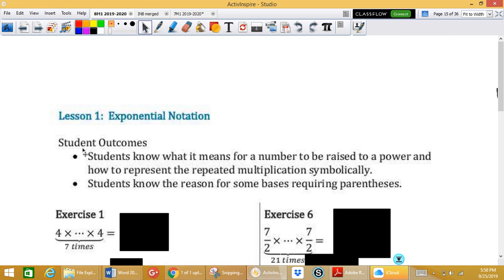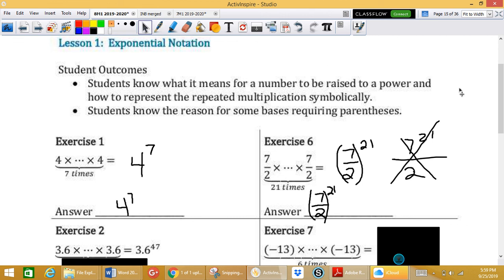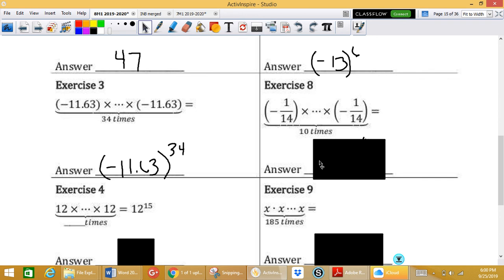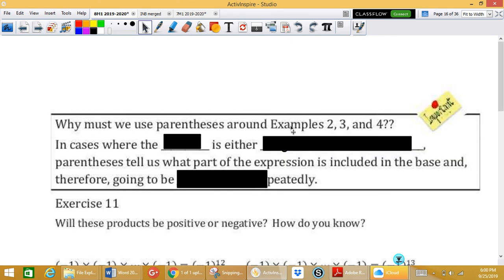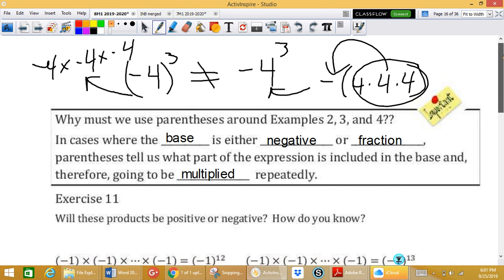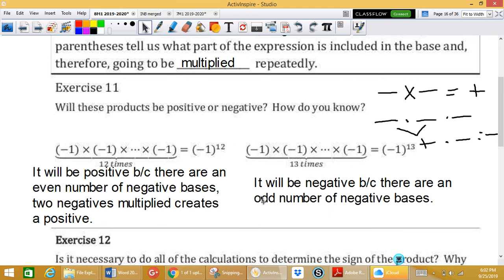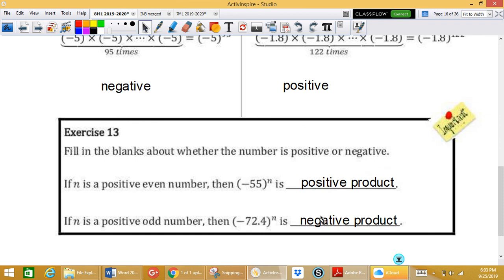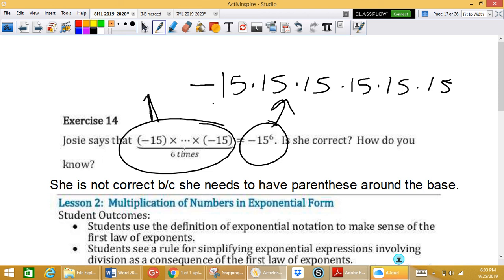8M1L1a pg 15